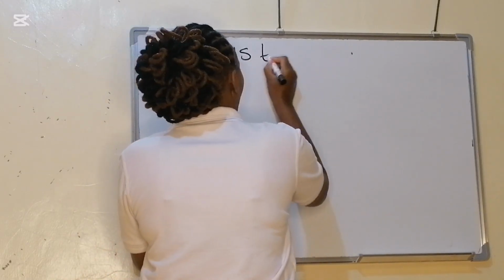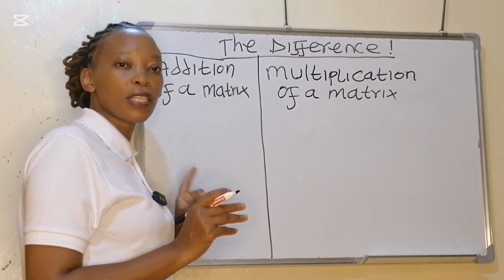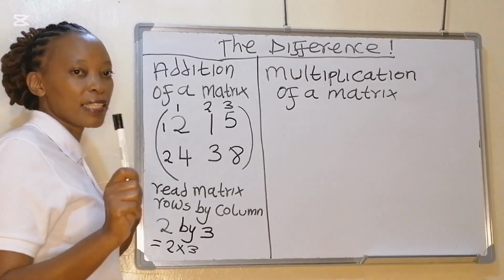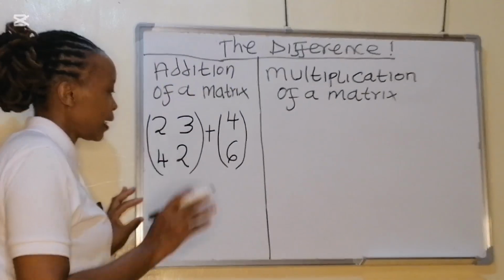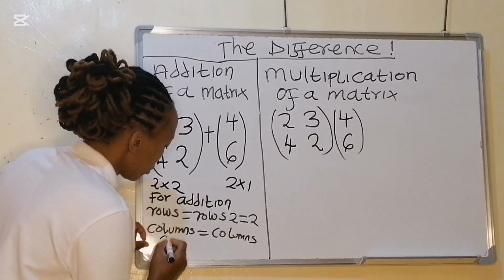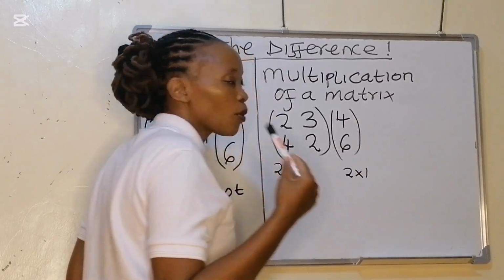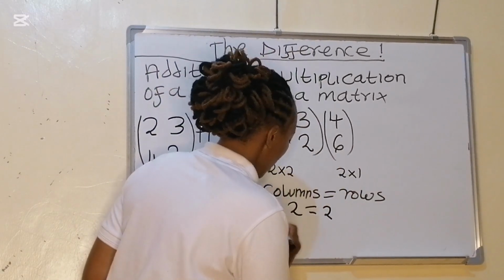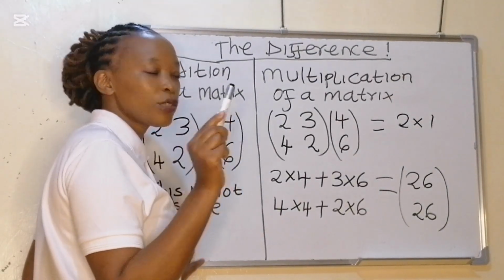One thing you should know about addition and multiplication of a matrix